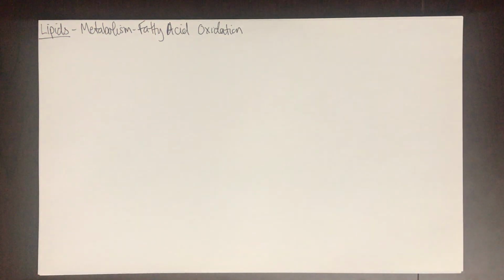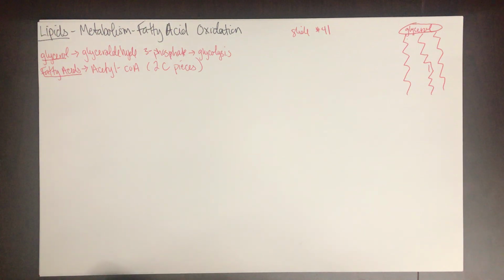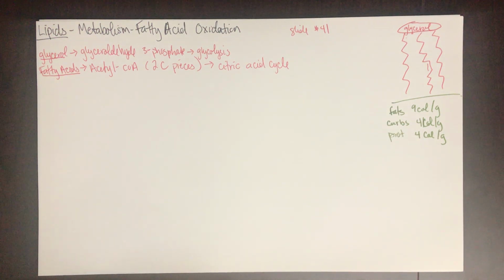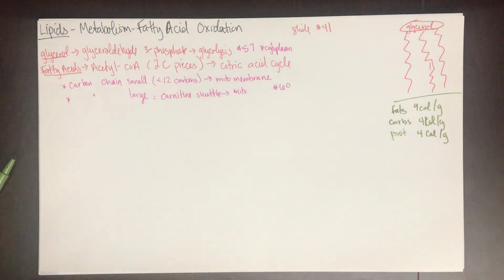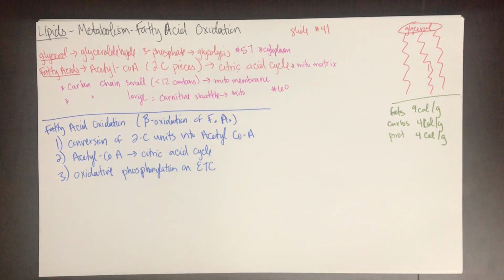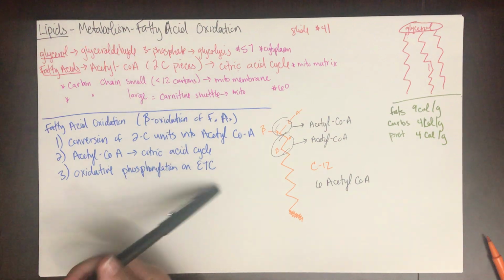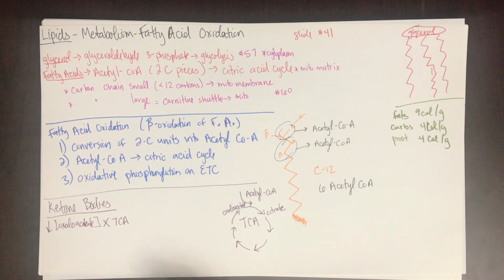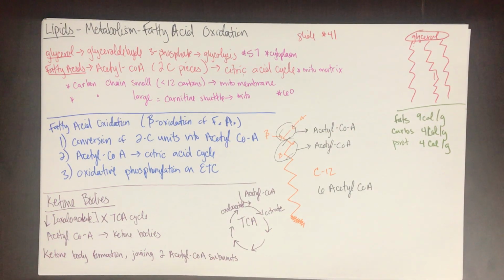Chem 375 - Lipids - Fatty Acid Oxidation